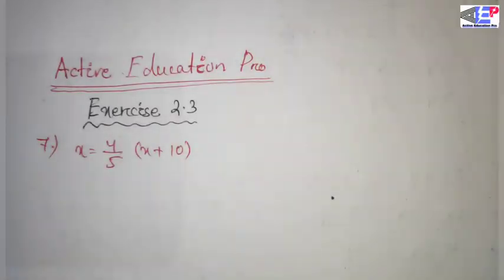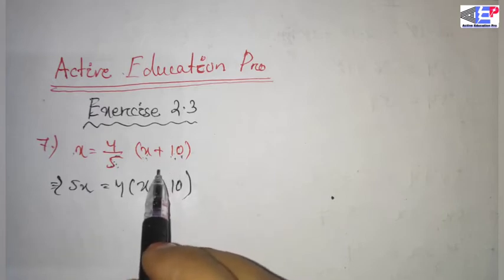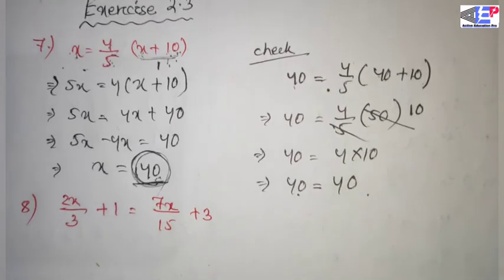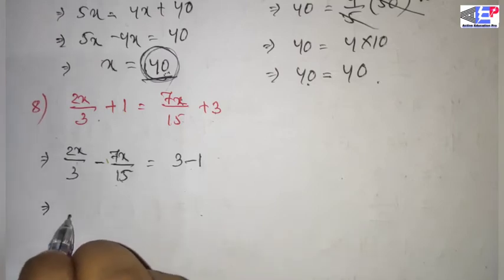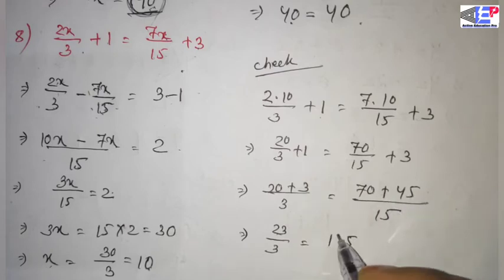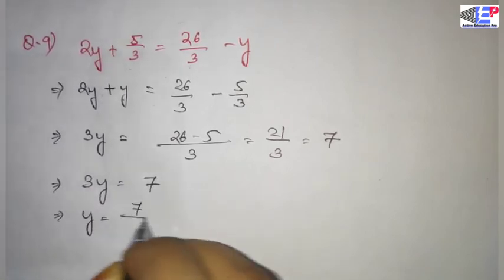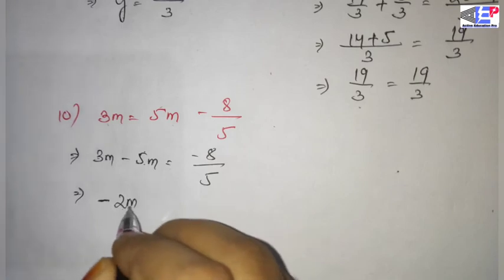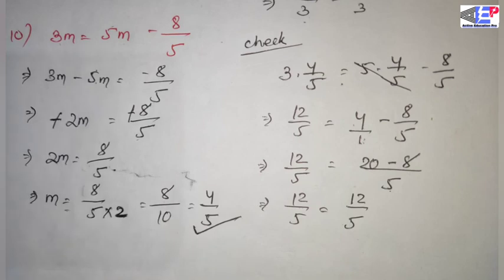Exercise 2.3 | Part - 2 | Class - 8 | NCERT book solutions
Hello friends

Welcome to this video. In this video we learn, we solve questions of class 8 NCERT Book on chapter Linear equations in one variable exercise 2.3